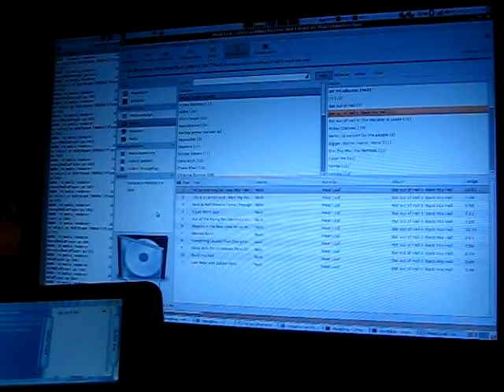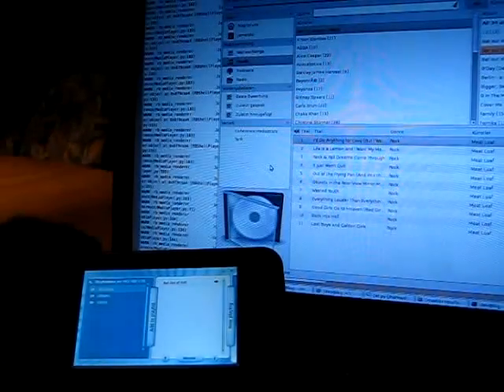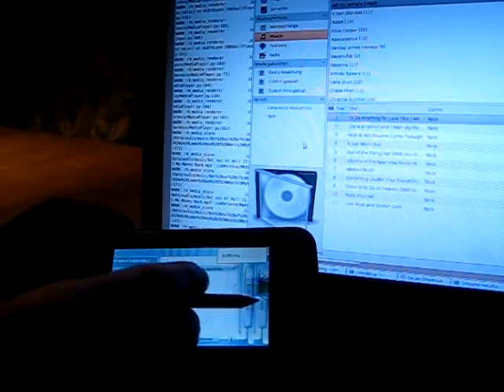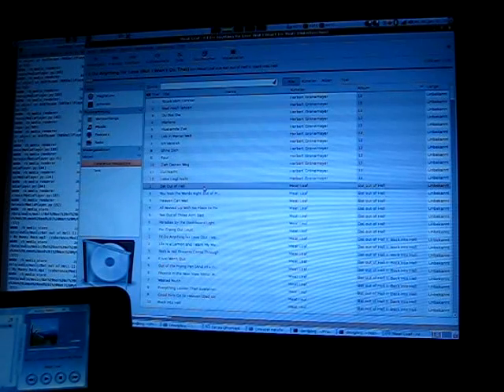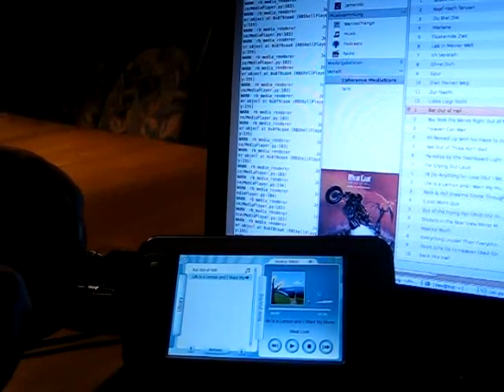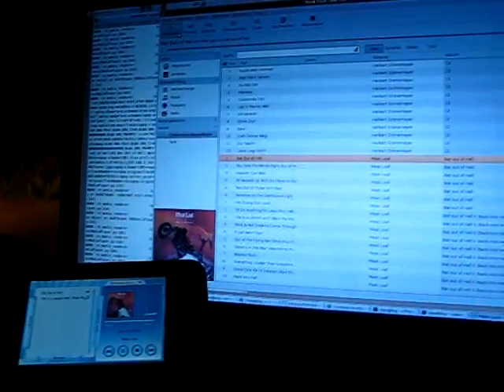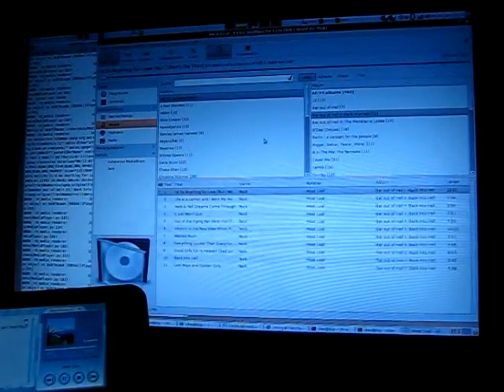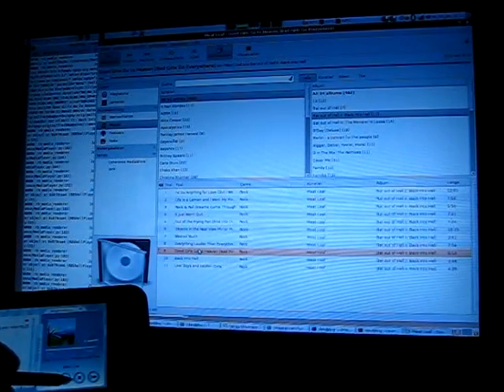Coherence and Rhythmbox UPnP interaction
This shows Rhythmbox:

 - acting as an UPnP MediaServer, serving its files to the UPnP player Media Streamer on the Nokia N800
 - being itself a client of a Coherence UPnP MediaServer
 - and in the end acting as an UPnP MediaRenderer, controlled by the ControlPoint on the N800